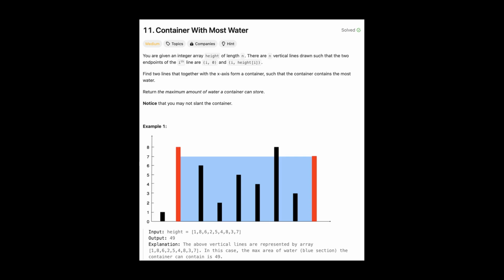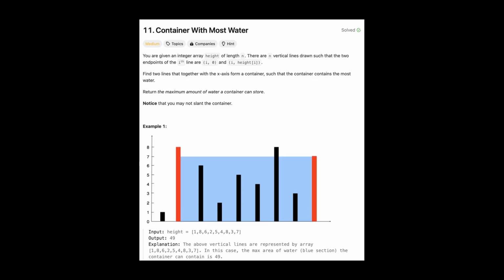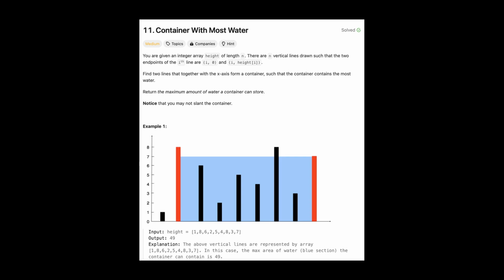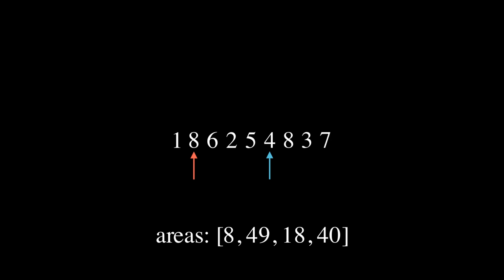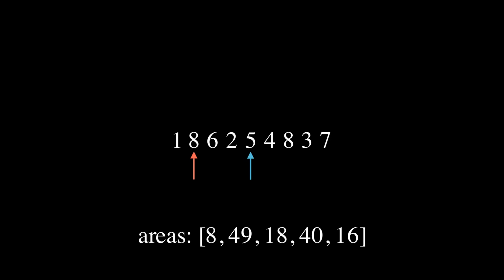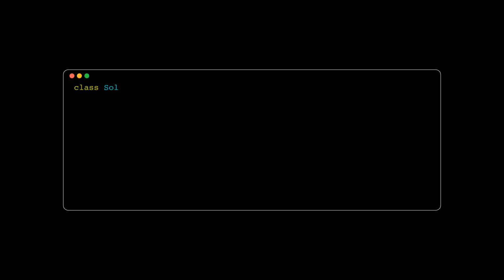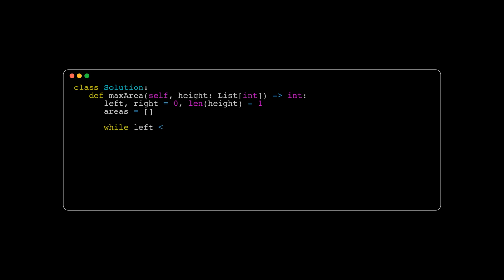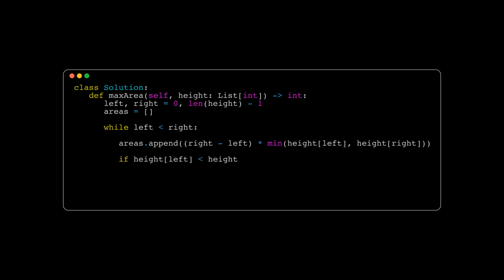11. Container With Most Water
💧 Probably would be easier to buy a jug.

🧠 If you seek additional guidance, personalized advice, or one-on-one assistance with Leetcode problems and algorithms, visit matthewdbailin.com. Matthew offers expert mentorship and support to help you level up your problem-solving skills.